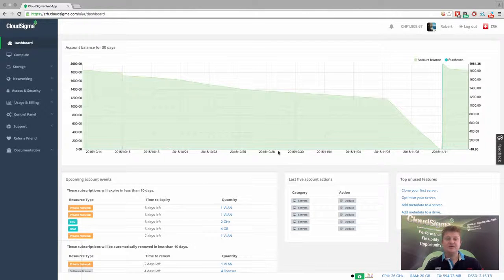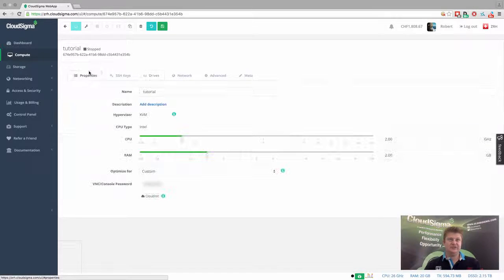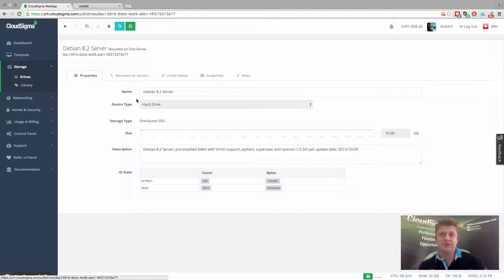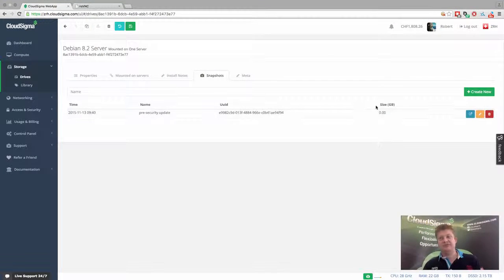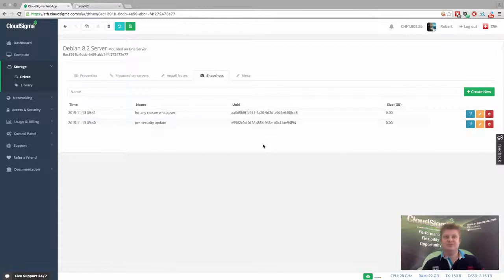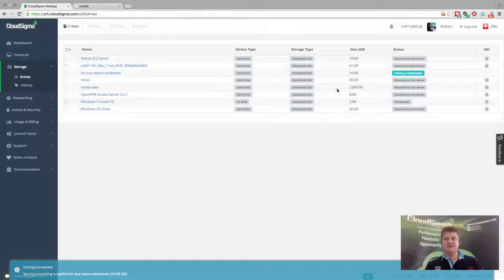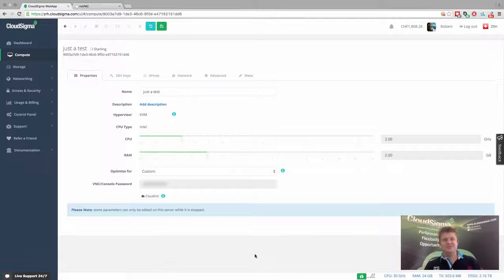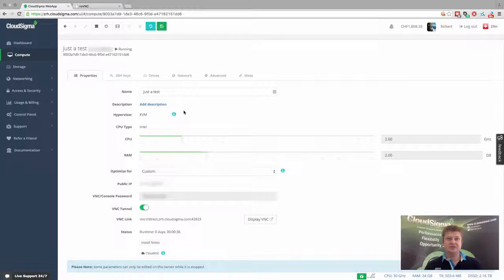How to Snapshot a Drive on your Cloud Server while it's Running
CEO and co-founder Robert Jenkins explains how to snapshot drives for your cloud servers so you can easily manage your cloud data and avoid corruption.